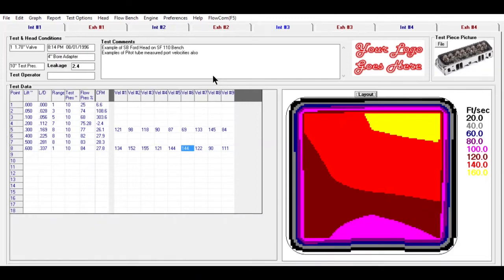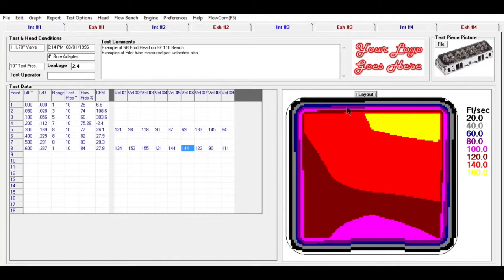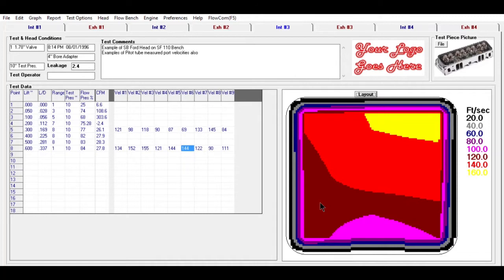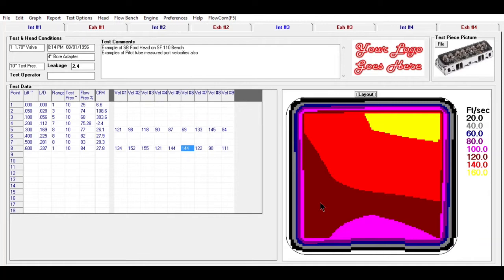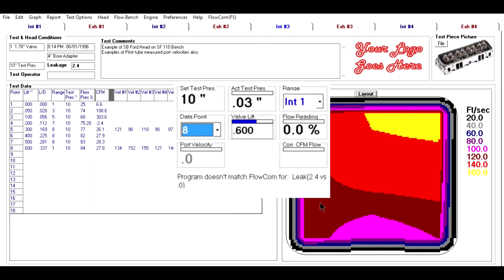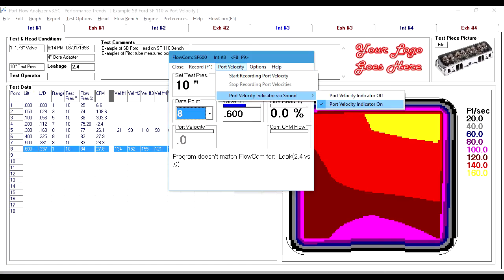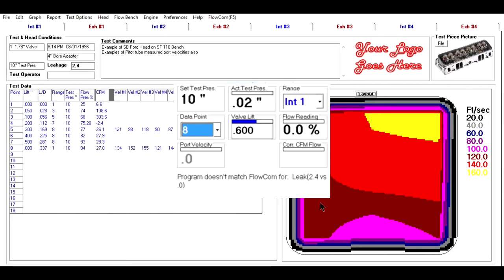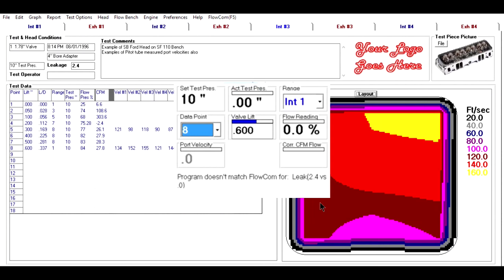Port Flow Analyzer Ver. 3.5 C Head Porters - Sound Feature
Shows feature of the  Port Velocity Indicator via Sound.  If you have this advanced feature in the Head Porter version, the computer will play different sound frequencies as the Port Velocity sensor measures higher or lower velocities.  This makes it much easier to just listen to the different sounds as you watch where the pitot tube is in the port, and not have to watch the screen.